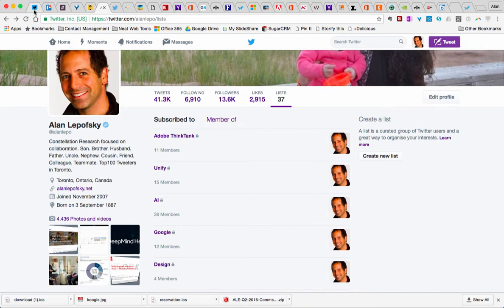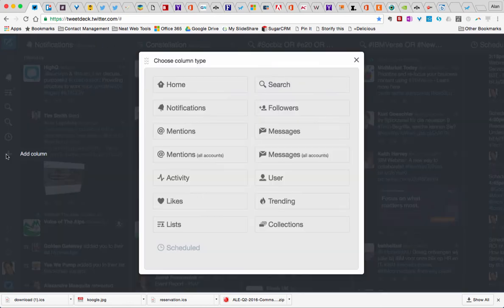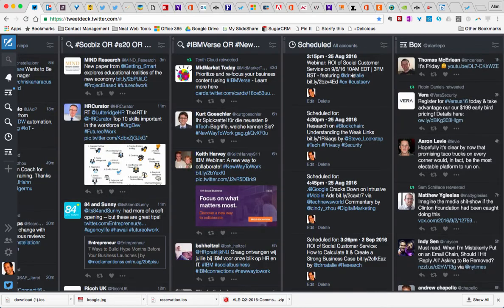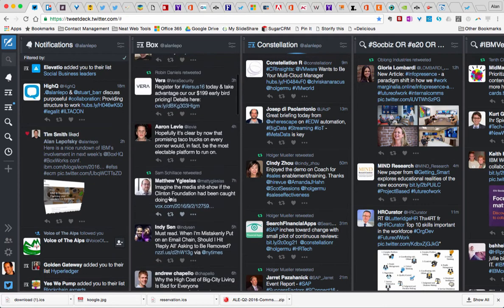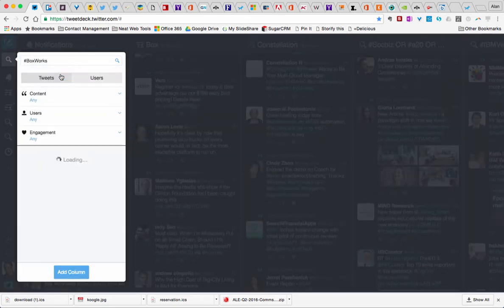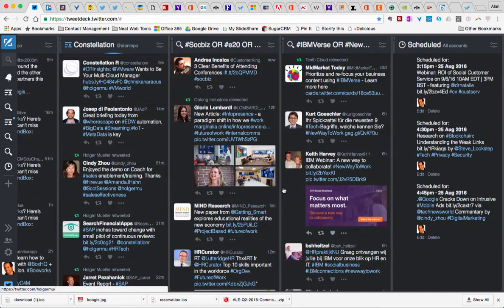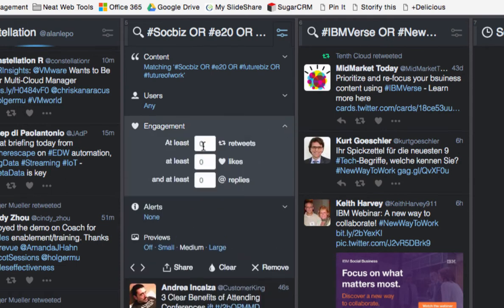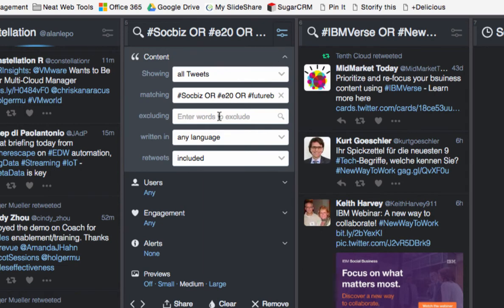Using TweetDeck with Twitter Lists and Searches